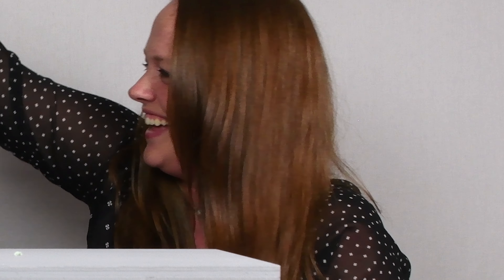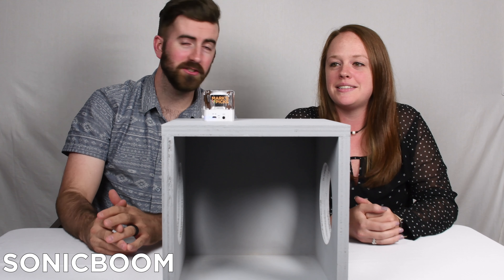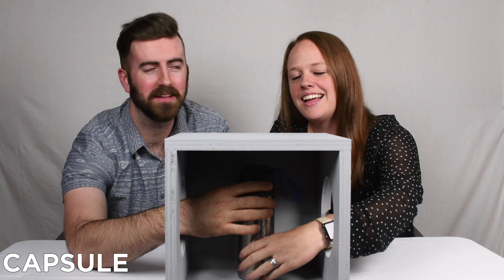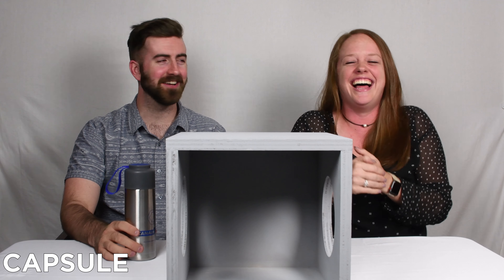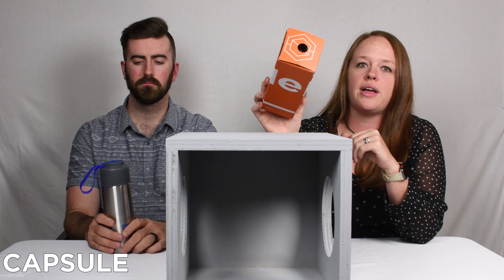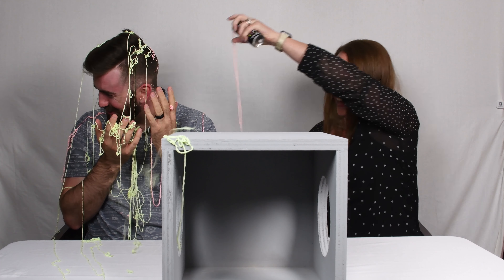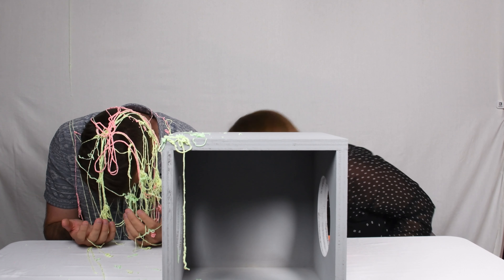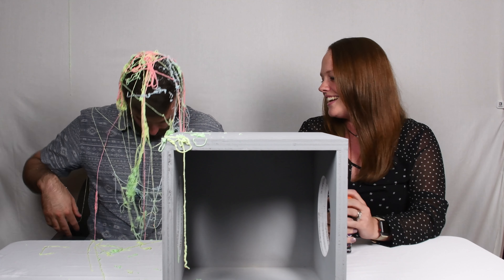What's in the BOX?!?! -- EP 8. "Good bye JOSH!!!"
We send Josh off the best way WITB knows how!